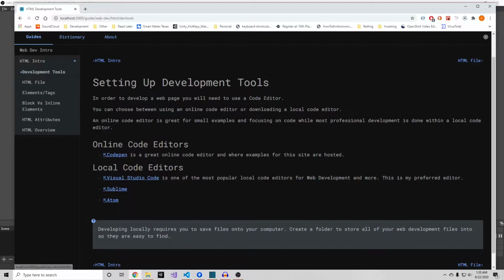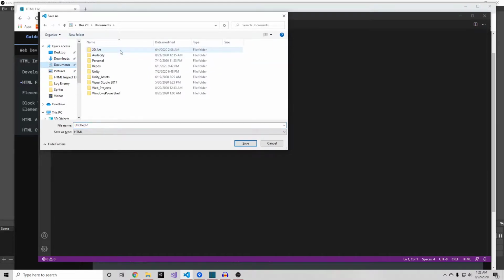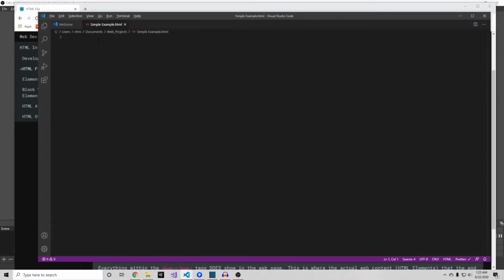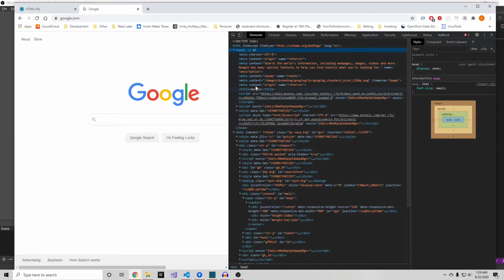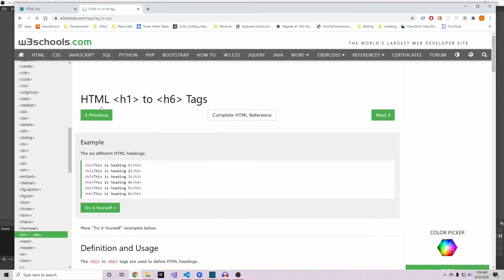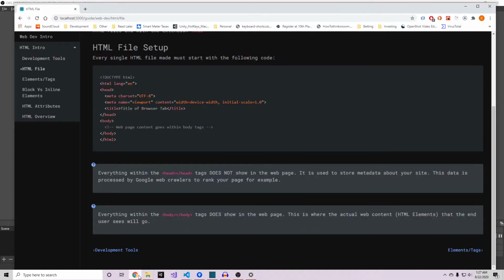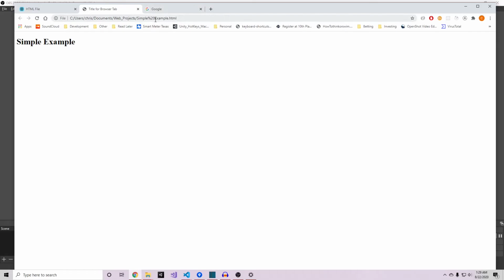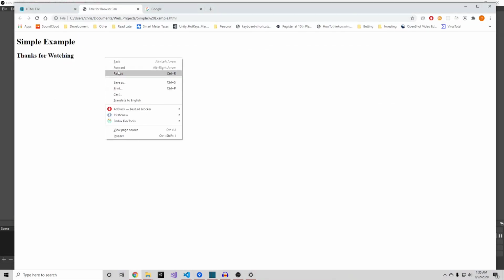How to Create a Simple Website Locally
This video shows you how to create a very simple website locally on your computer so you can start learning some HTML and later CSS + JavaScript.